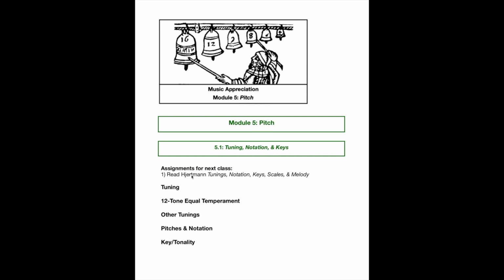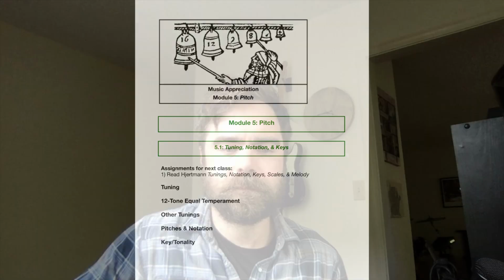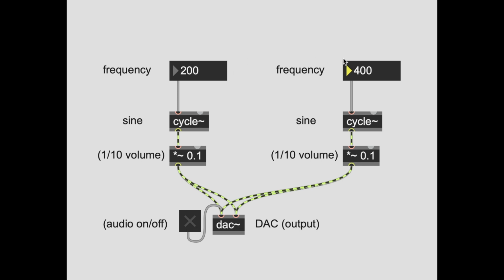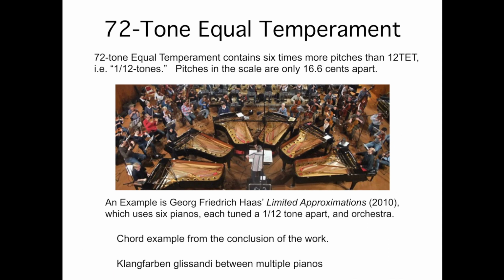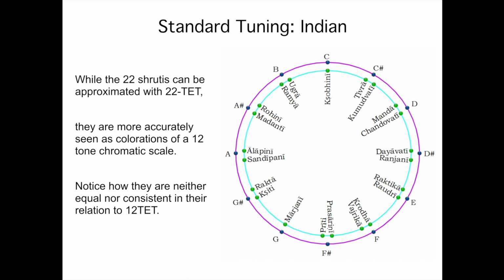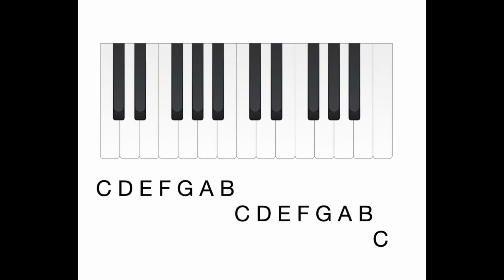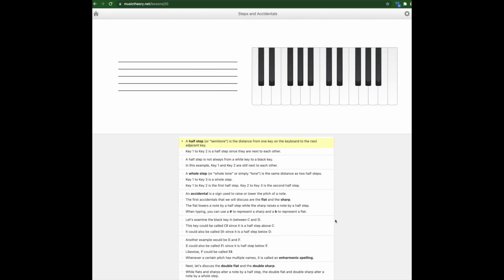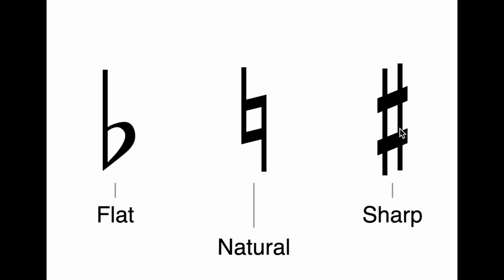5.1 Tuning, Notation, and Keys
Music Appreciation
5.1 Tuning, Notation, and Keys